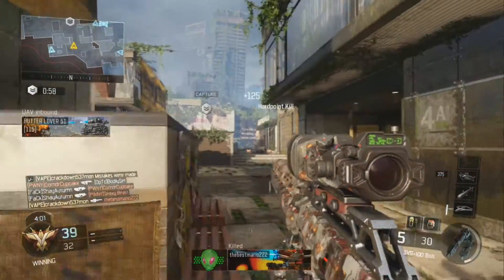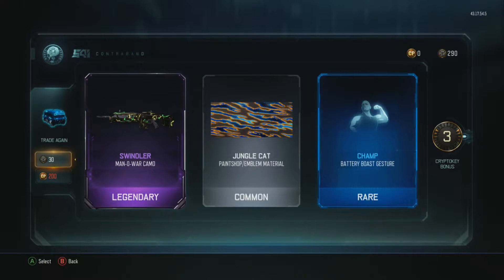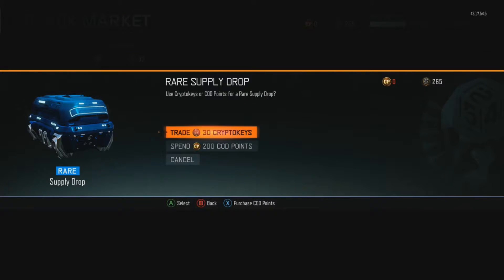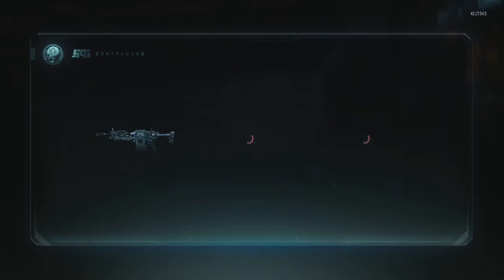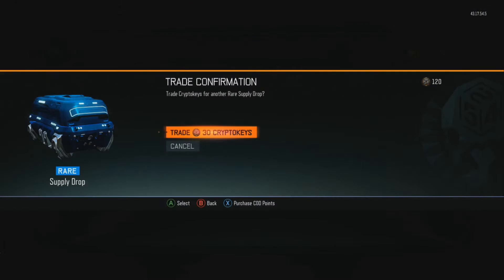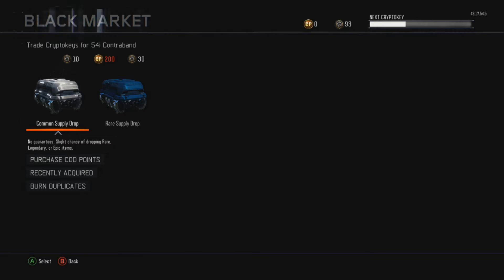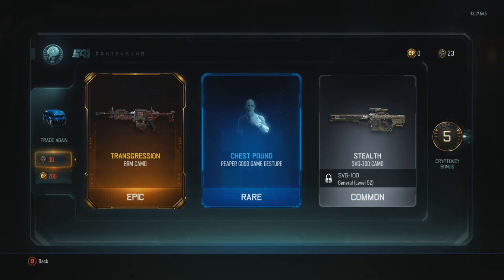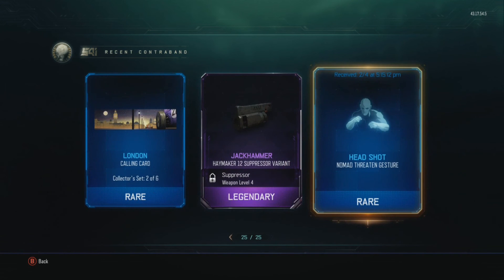Awesome Black Ops 3 Supply Drop Opening!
➤Music
The song used is "Man of the year" by Logic and visionary music group.

Use this link to get awesome gaming glasses from Noscope glasses